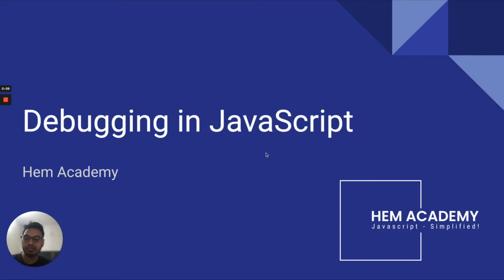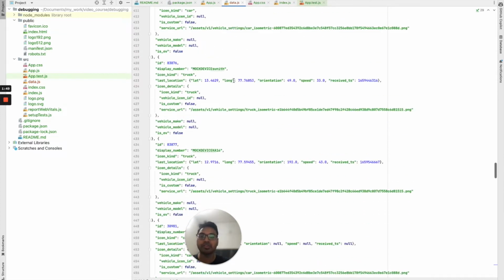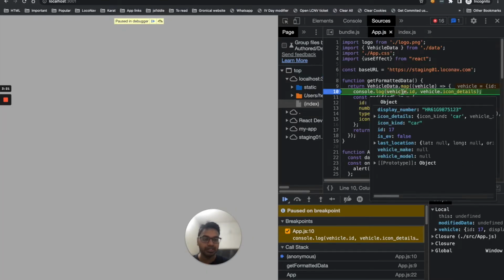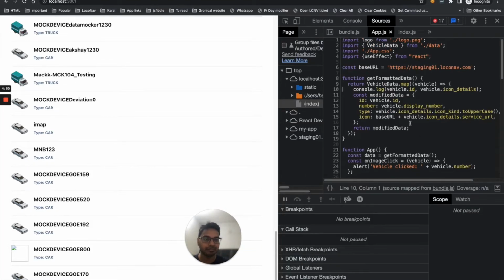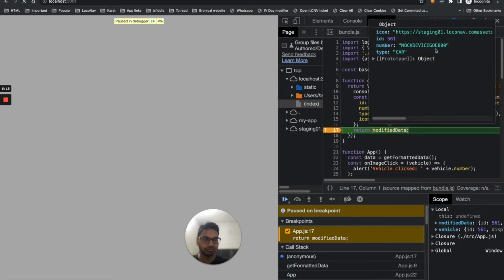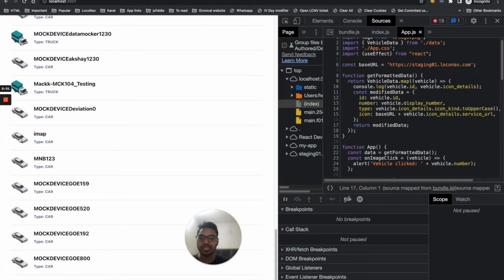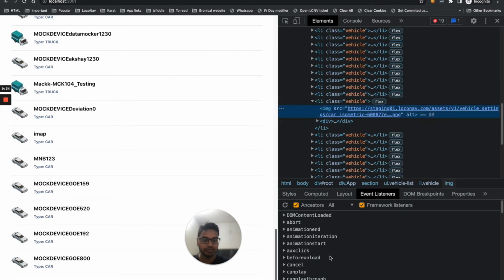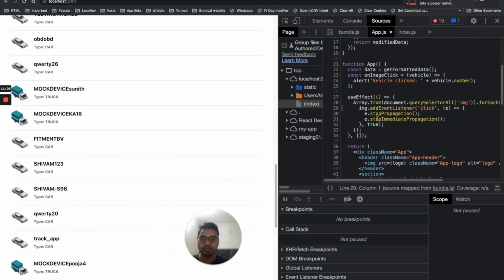How to debug javascript in the browser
This video will discuss the various types of debugging you can use in JavaScript in the browser. We will discuss four types of debugging and how can you use them to debug your problems.
1. Debugging using console.log statements
2. Debugging using breakpoints in the debugger
3. Debugging using conditional breakpoints to debug code efficiently
4. Debugging events bound to an element

Please reach out in the comments for any questions.